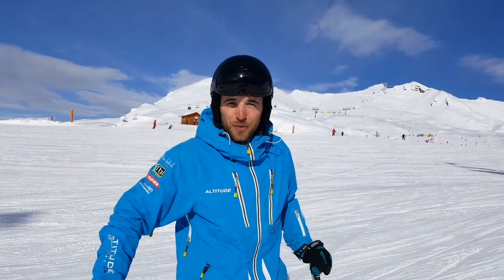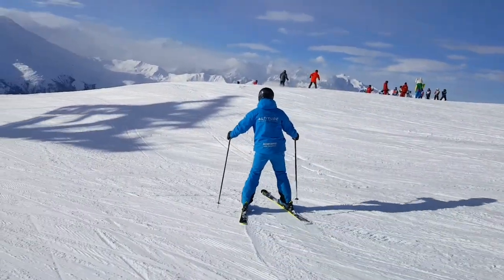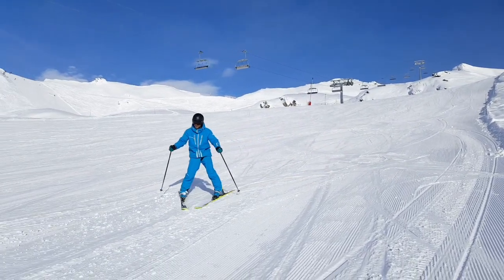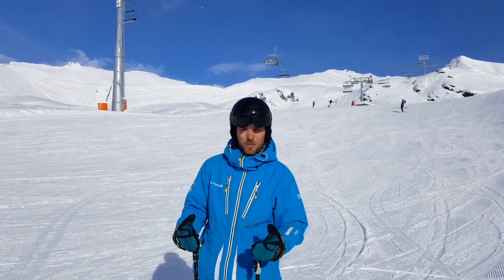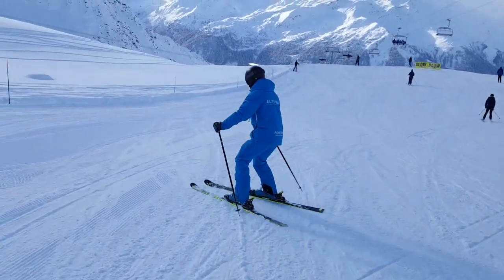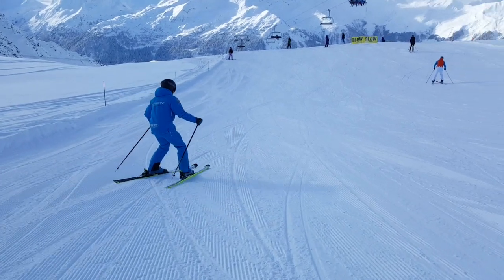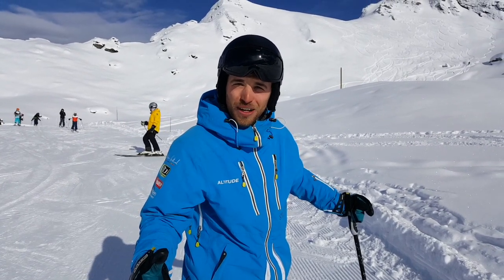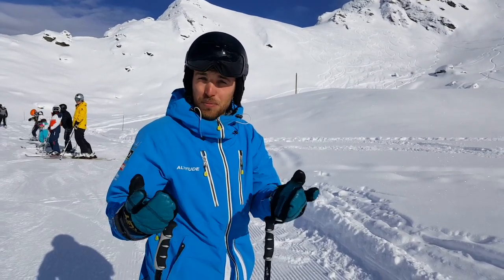Learn to Link Snowplough Ski Turns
With help from Altitude Verbier, we give you the best tips and tricks to nail your linked snowplough ski turns. Beginning with the snow plough ski turn you have already learnt, we will help you to widen your turns and eventually link them together to get you down the mountain. You’ll be getting down the mountain like a pro in no time!

Once you’re comfortable linking your turns, take a look at the rest of our tuition here or take a look at our tuition YouTube channel.